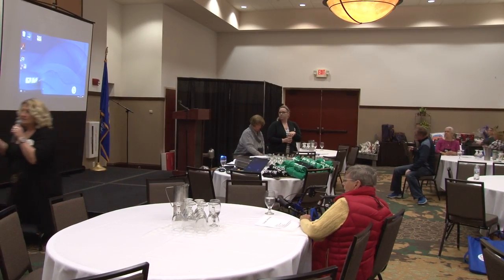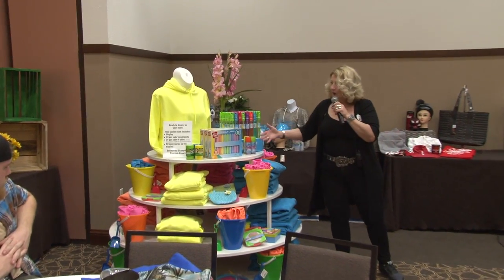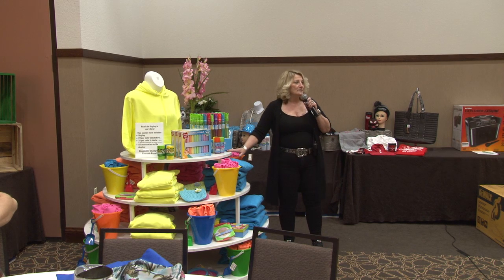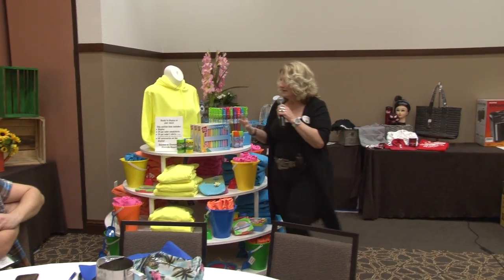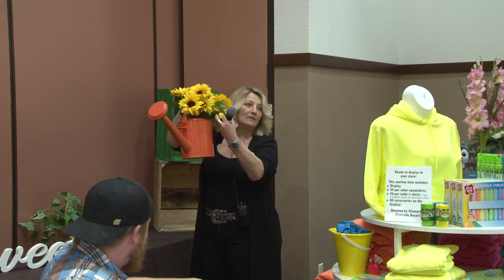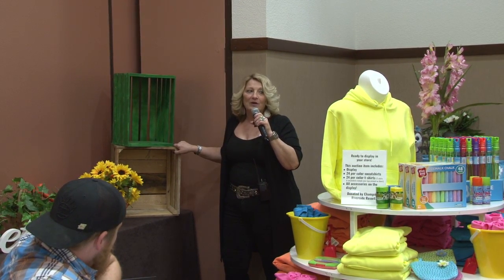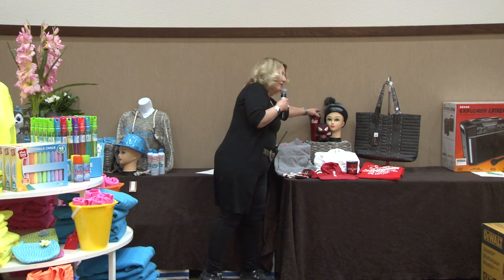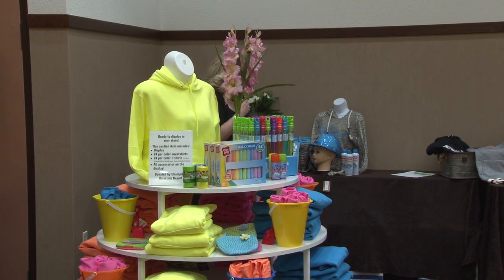Store Ideas - Panel